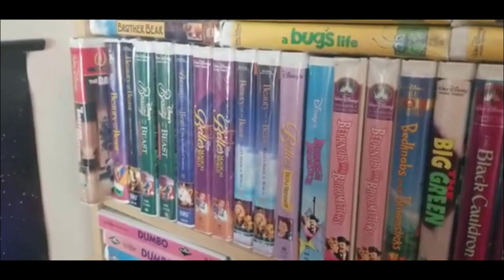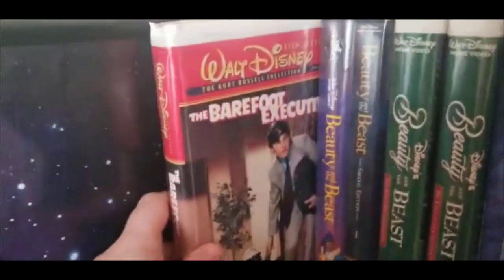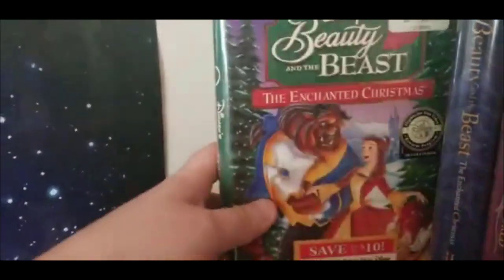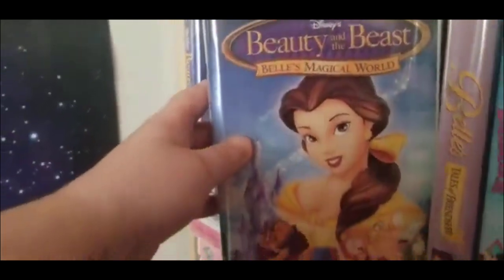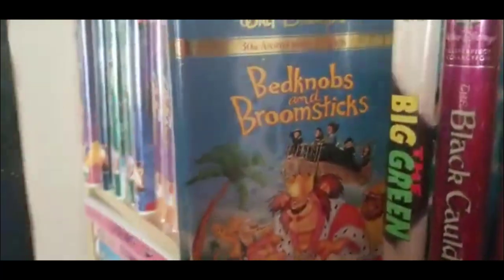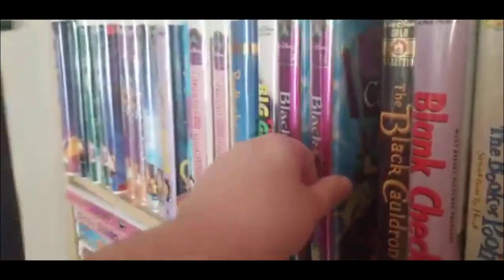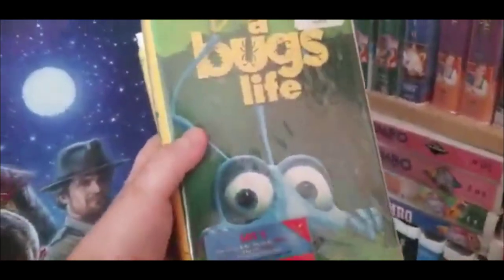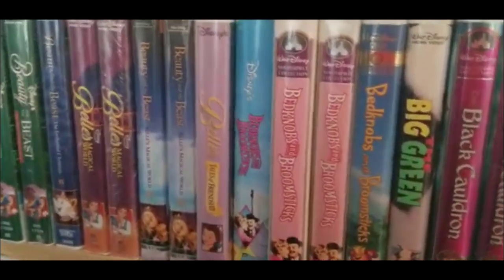My Disney VHS Collection! Part 2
Hey everyone! Welcome to another video!

Today I show you part 2 of my Disney VHS Collection! I apologize for taking way too long to finally record a part 2, life's been prettyy crazy lately. : )))) But here it is, finally! :)

Intro made by: Bellathekitten a bepper fan ❤❤

Outro made by: LanaCookie Gacha ❤❤

My Discord if you ever need to talk: Kaykaylovesgaga#5720